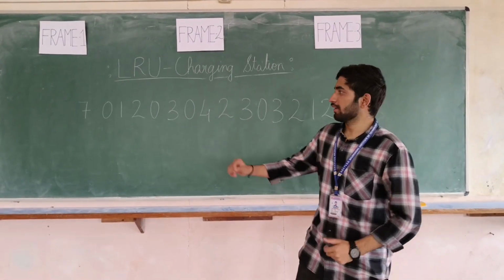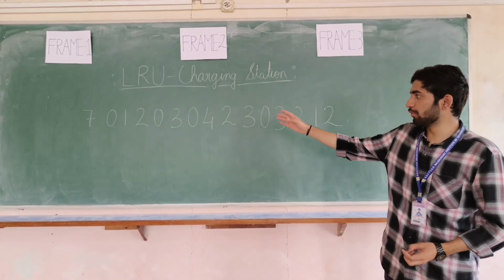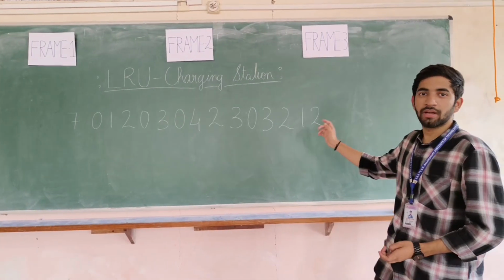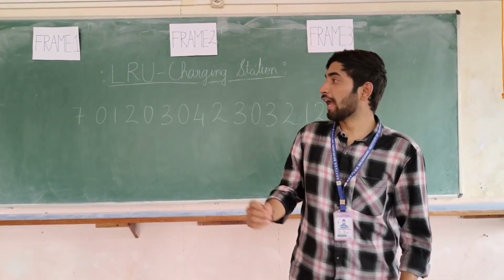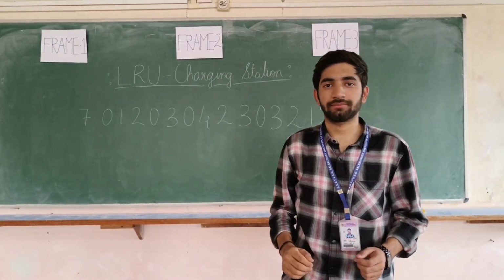Operating System-Least Recently Used (LRU) Algorithm-Role Play Activity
In this video, we delve into the workings of the Least Recently Used (LRU) page replacement algorithm, a critical concept in operating systems. LRU is like a vigilant guardian of memory, methodically tracking the usage of each page. When the system's memory is full, LRU steps in to replace the page that has been idle the longest, ensuring that frequently accessed pages remain in memory for optimal performance. Join us as we explore how LRU maintains efficiency and prevents system slowdowns by balancing the needs of the past and present in memory management.